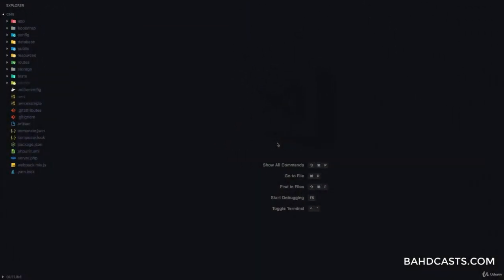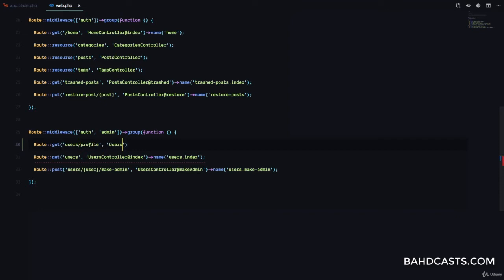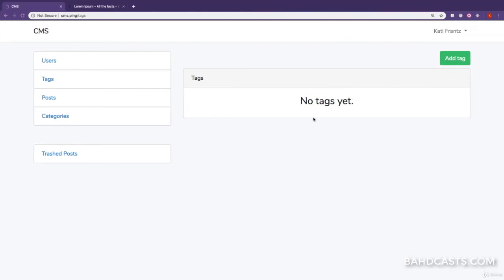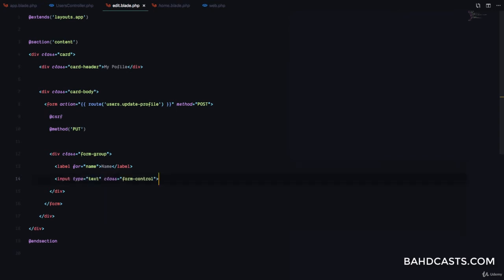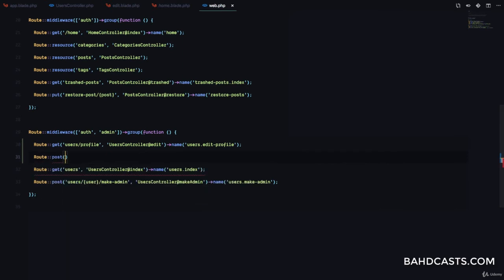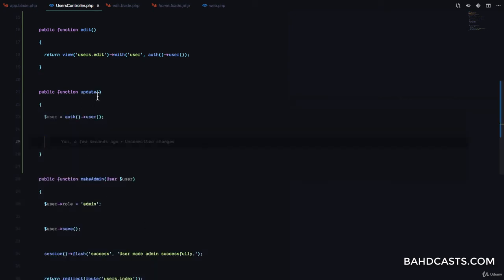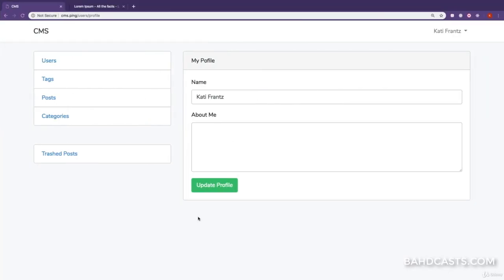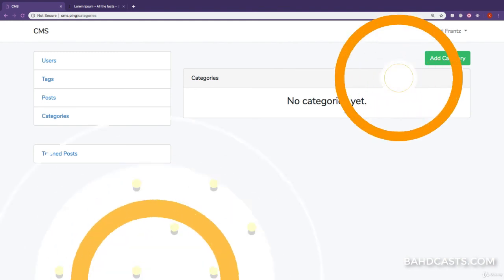#44 Updating User Profiles in Laravel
Updating User Profiles in Laravel